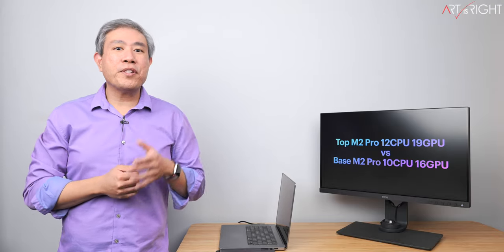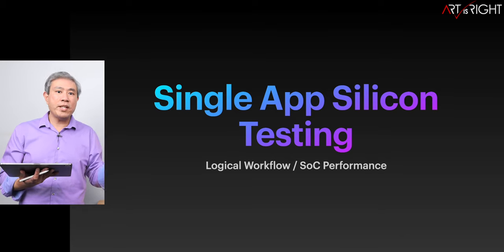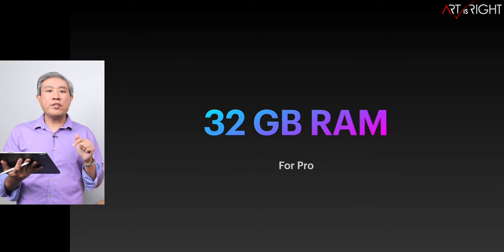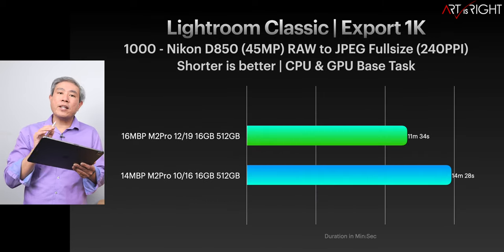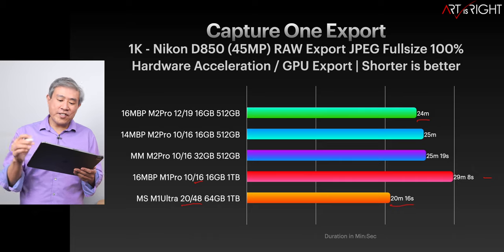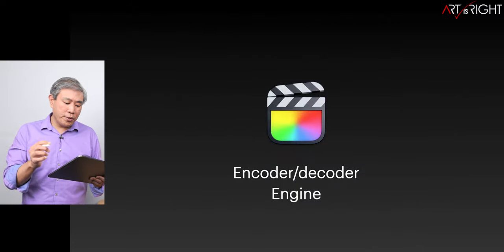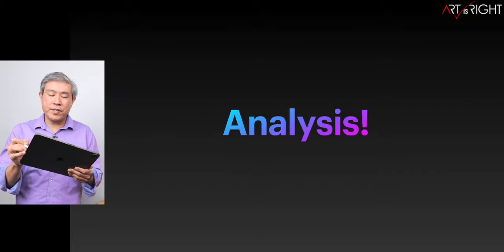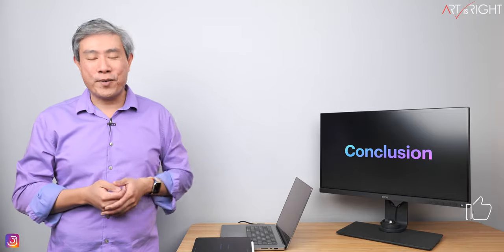Top M2 PRO vs Base M2 PRO | Intense Photo Workflow, is it worth the extra $300?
Top M2 PRO vs Base M2 PRO | Intense Photo Workflow, is it worth the extra $300? This test will look at how the Top M2 PRO with 12CPU/19GPU performs in comparison to the Base M2 Pro with 10CPU/16GPU using real world pro photography apps and workflow to answer the following question: is the SoC upgrade worth the extra $300? And should you upgrade if you already own M1 series, which one to choose, in this video you  will see Lightroom Classic, Lightroom, Capture One, Photoshop speed and intensive workload test. Along with results from Final Cut Pro export as well. Find out in this video the results and answer to these questions.

This is a re-upload video to fix a graphic error.

Should you buy the fastest SSD for Pro Photo + Video Workflow? The answer will surprise you!

Every Laptop M2 PRO/MAX SoC Real World Photo Test, what is the best config for Pro Photo?

Top M2 PRO vs Top M1 PRO | Pro Photography Test, which one to choose & should you upgrade?

Top M2 MAX vs Top M1 MAX Real World Pro Photo Test. Which one to choose?

Mac mini M2 PRO vs M2 vs M1 vs Mac Studio | Pro Photo & FCP Tests! What is the best configuration?

M2 MAX vs M1 MAX | Pro Photo & FCP Tests! Should you upgrade? How much faster is M2 Max?

Everything you need to know about Apple XDR display, including how to use and create custom preset for pro color workflow, fine-tune calibration and thoughts on calibration

Tip Jar
If you find this video useful please consider contributing to my computer purchase find via the super thanks or my tip jar

00:00 Intro
00:17 Preface & Welcome
01:33 Test Systems
02:50 Test Configs
03:23 Chip Segmentation
03:49 Pro Photographer Perspective
03:59 Single App Test
04:38 SSD
05:52 RAM & How Much?
06:44 Activity Monitor - Memory Pressure
07:24 iStat Menu 6
07:52 32GB Best for Pro
08:27 Reading the Specs
08:34 Lightroom Classic LRC
08:44 LRC 1K 1:1 Preview
10:22 LRC 1K Export
11:54 LRC HDR Merge
12:07 LRC Pano Merge
13:13 Lightroom LR 1K Export
14:22 CaptureOne C1 Preview
15:17 C1 Export
16:25 Photoshop PS - Speed
16:53 PS Medium 15.7GB Test
19:14 PS Huge 56GB
21:42 Final Cut Pro H.264, HEVC 8Bit, ProRes 422
22:24 Breaking this all down
22:31 Should you upgrade?
24:07 Best SoC & App Paring
26:29 Upgrade Paths for “M SoC” owners
28:17 Workflow Specific & Conclusion